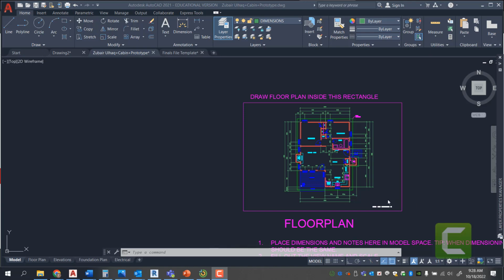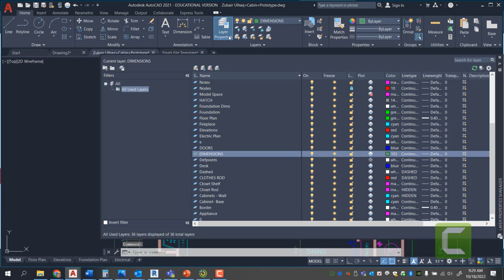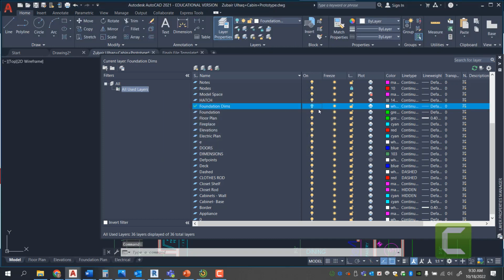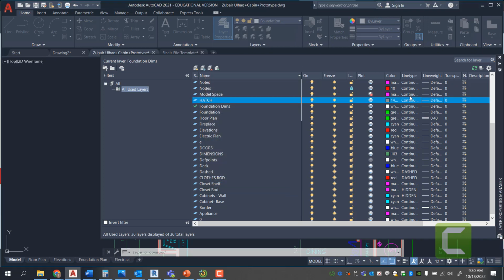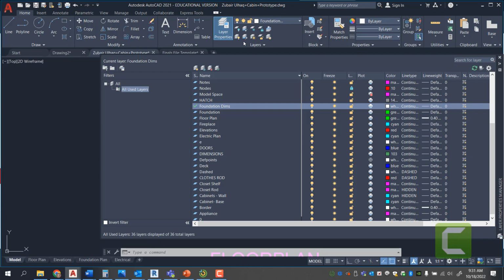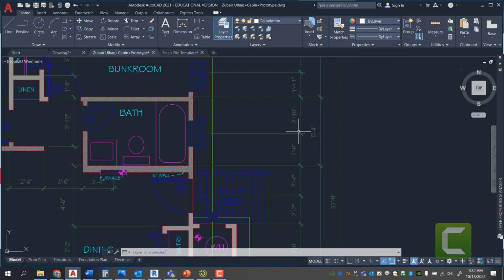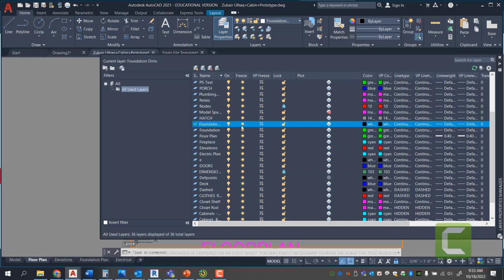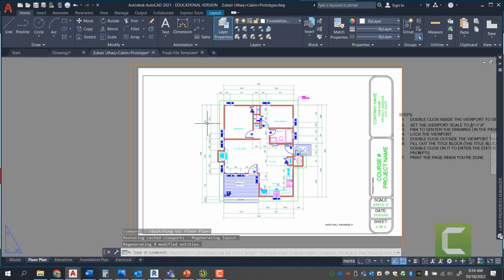How to use Layers in AutoCAD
How to use Layers in AutoCAD is a video that shows different ways to organize and use layers in drafting.